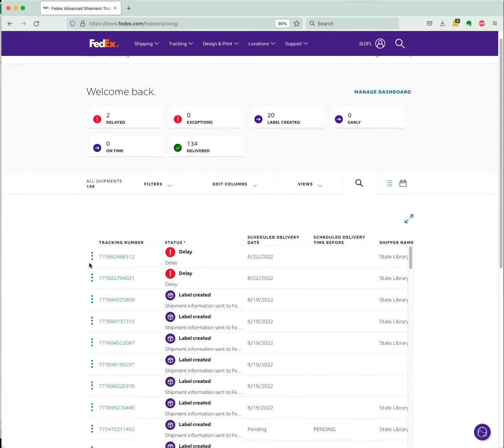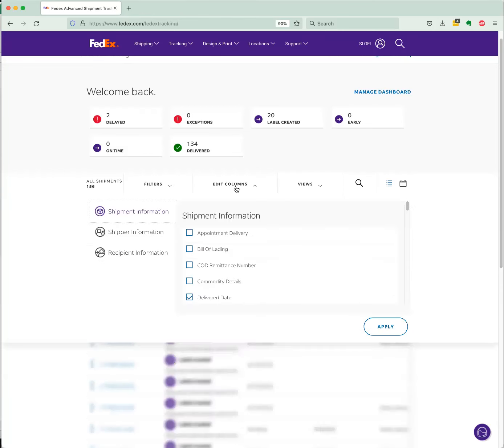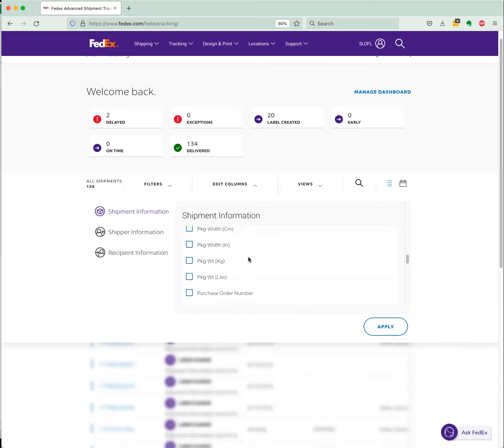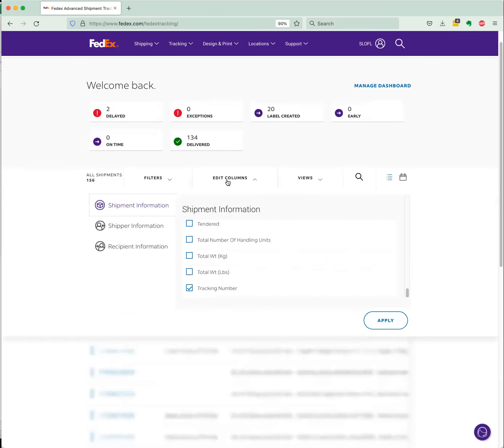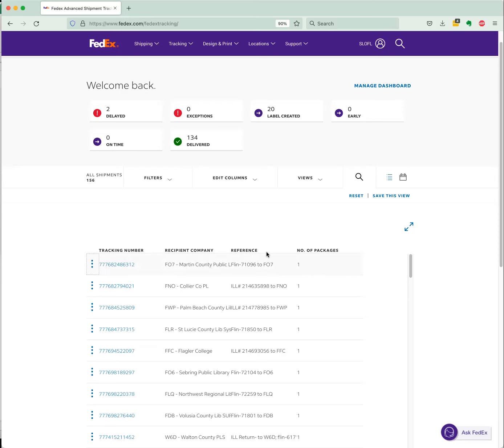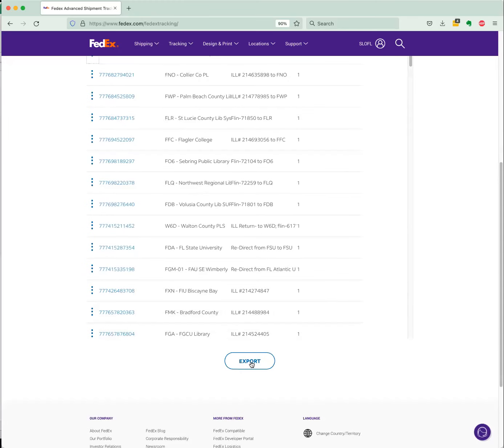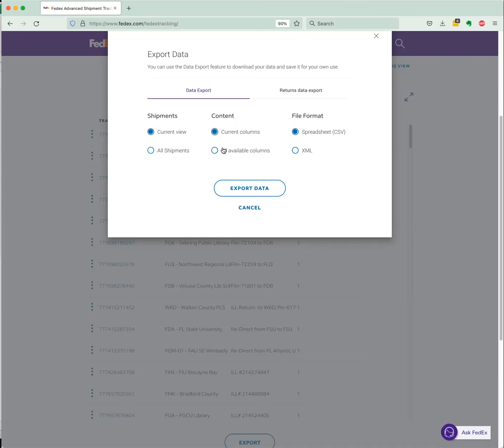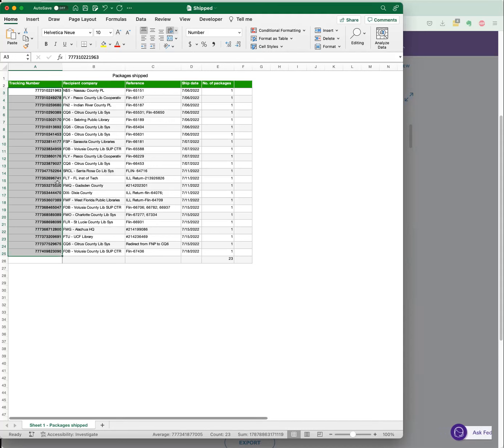FedEx Delivery Statistics - 10-23-2024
Delivery Statistics with FedEx